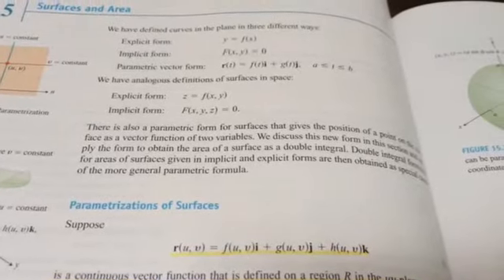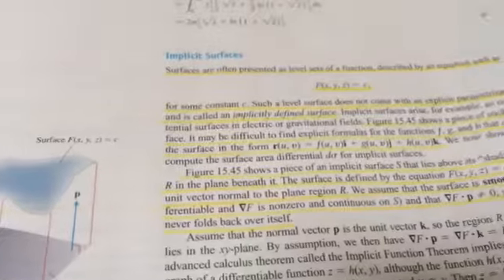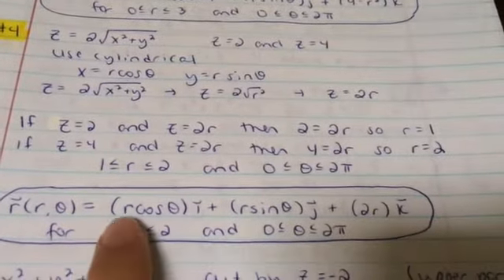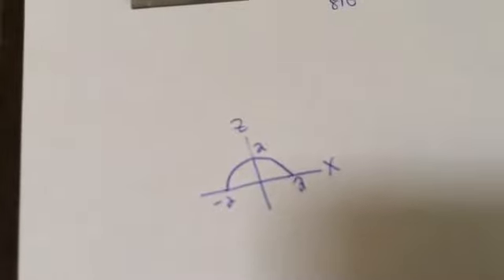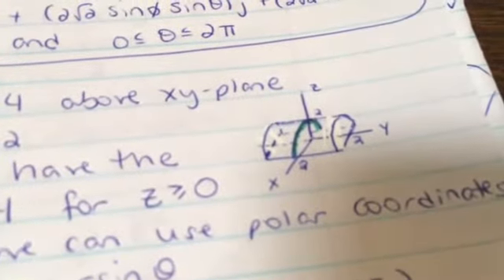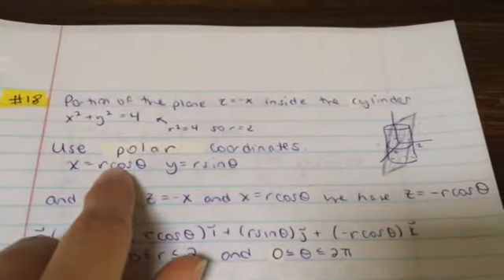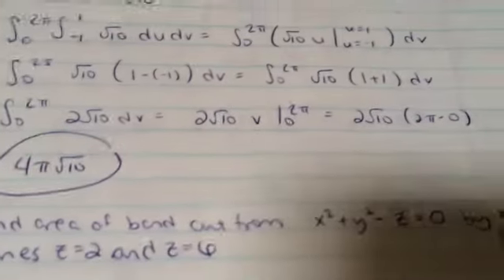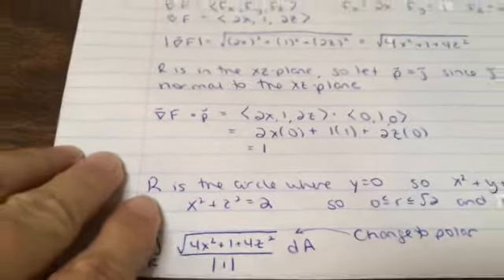15.5 Video for Cal C